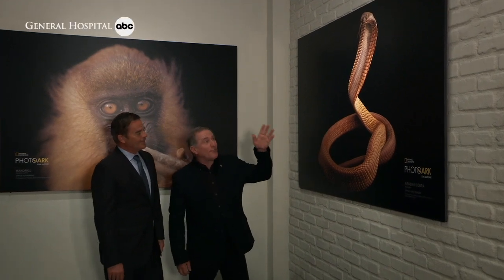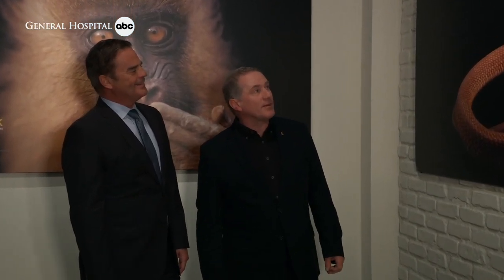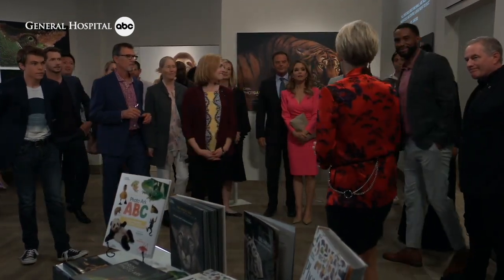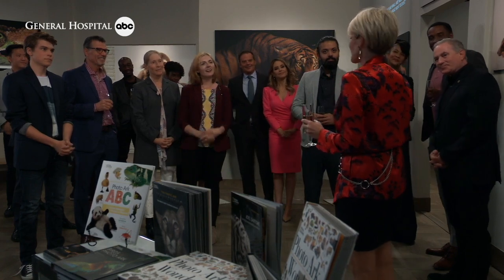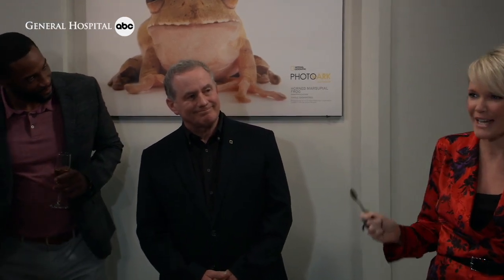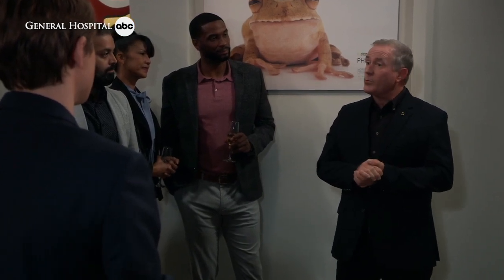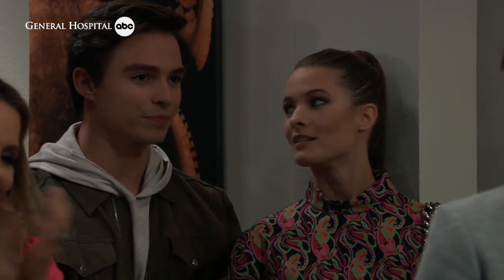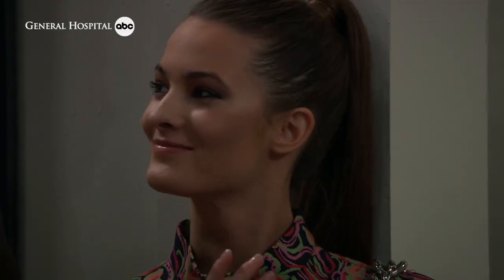The Photo Ark | General Hospital (November 16th, 2021)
All eyes are on Joel Sartore's PhotoArk exhibit.

Original airdate: November 16th, 2021